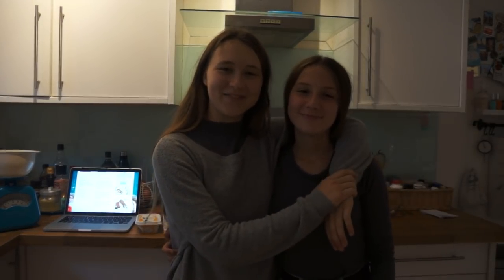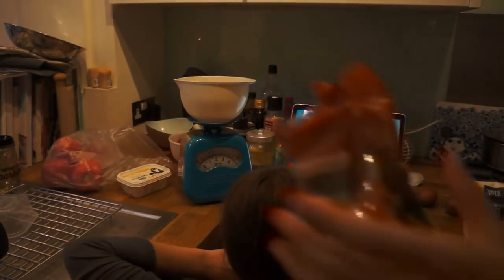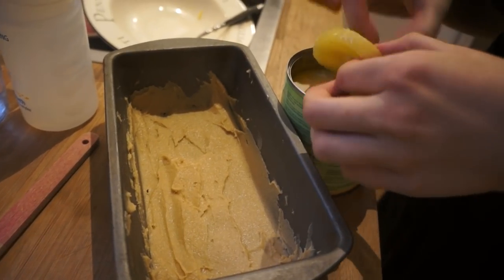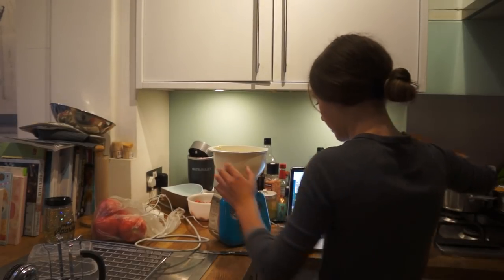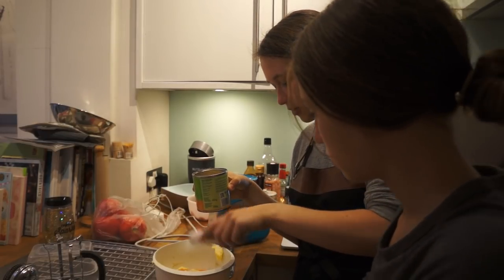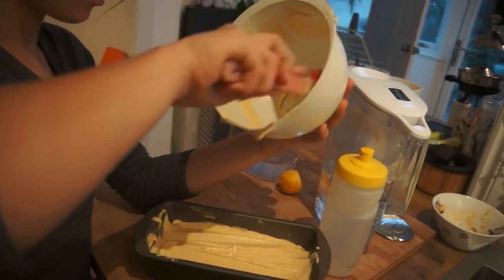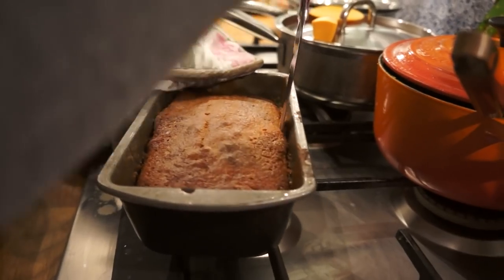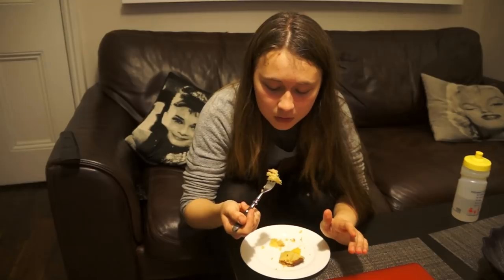TO ALL THE BOYS I'VE LOVED BEFORE BAKING | PINEAPPLE UPSIDE DOWN CAKE | EP 1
"I was baking a pineapple upside-down cake for my bridge club. I put it in the oven and then I saw the news and forgot all about the cake and nearly burned the house down." - Stormy in PS I Still Love You

Please let me know if you enjoyed this kinda video or not by hitting like (or dislike - I wanna know if there's any point making more videos like these)!!!

My sister Ella can get a bit camera shy but I think she did well hahahaa

my Twitter(mostly me retweeting bangtan stuff but im just blessing you)